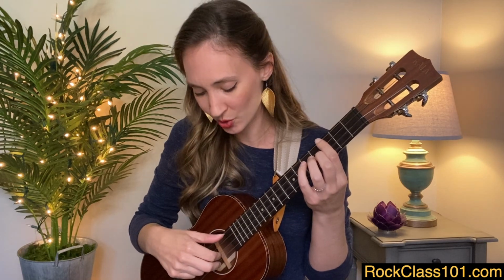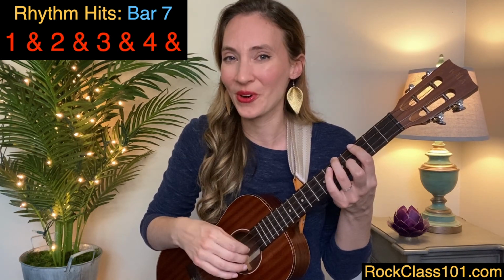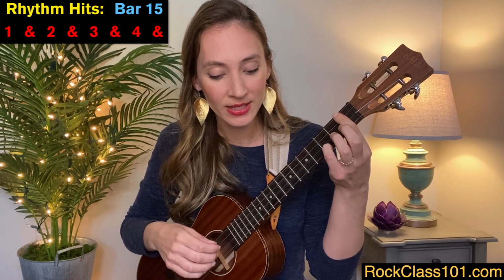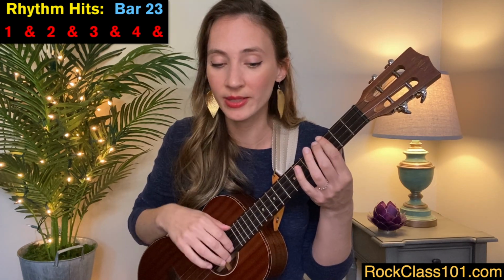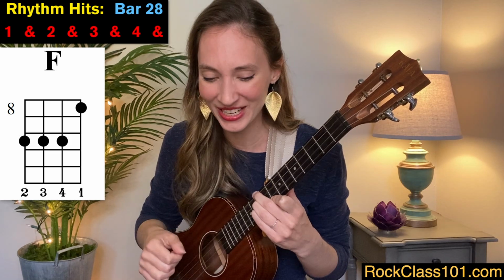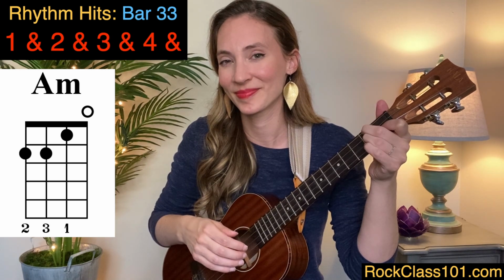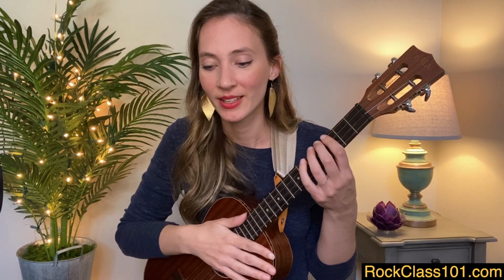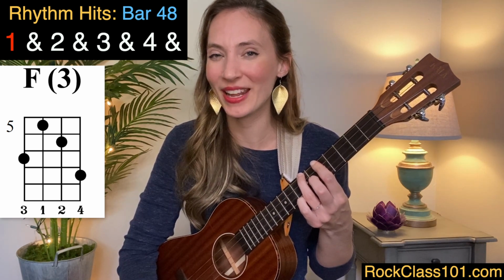Beauty & The Beast || Beautiful Ukulele Duet w/ Tutorial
In our inaugural lesson for baritone ukulele, you’ll learn an enchanting take on a timeless Disney classic. If you do not have a baritone, fear not, as we’ve added a chord melody interlude that’s played with a High G ukulele.

In the part 1 lesson, Ashley will teach you everything that the baritone ukulele plays. The baritone’s role is to accompany the vocal. In other words, you’ll be fingerpicking the chords to create a beautiful harmony that you can sing over.

In the part 2 lesson, Andrew will teach you Evan’s part. Which is a chord melody that covers some of the most beautiful melody lines in the song.